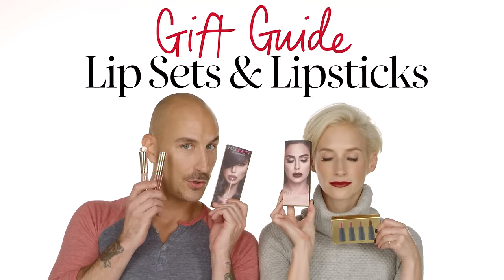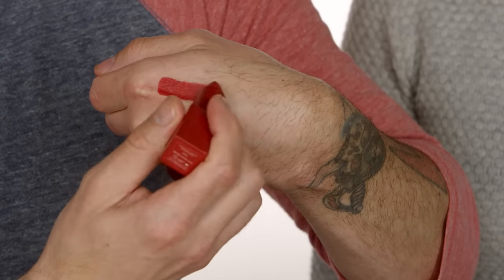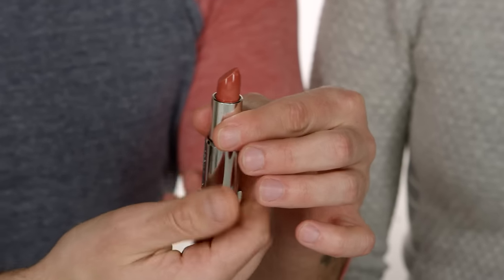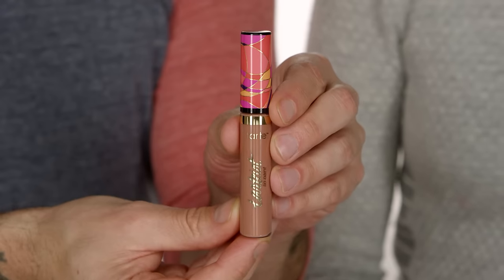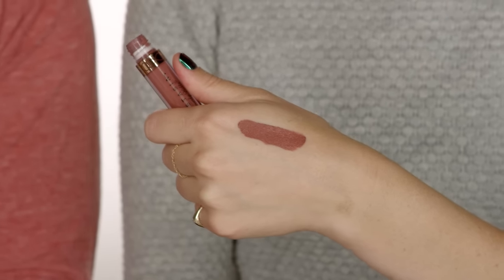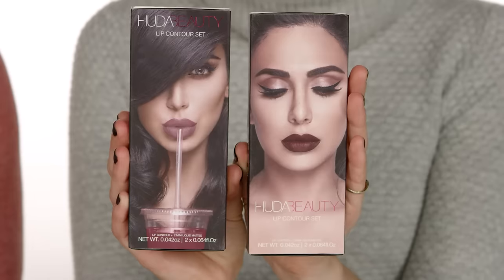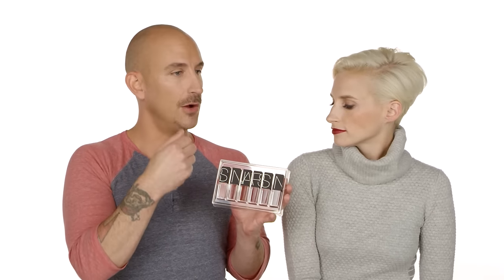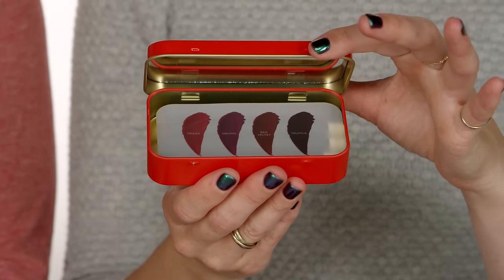Gift Guide: Lip Sets and Lipsticks | Sephora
Sephora PRO's David and Helen go over their favorite holiday lip kits. While some of these kits may be sold out online, be sure to check if they are in store at your local Sephora! The PRO's also included a list of dupes that we've included below in case your shade is sold out!

Products Featured:

tarte
Tarteist™ Quick Dry Matte Lip Paint in Bestie - Holiday Kiss Collection